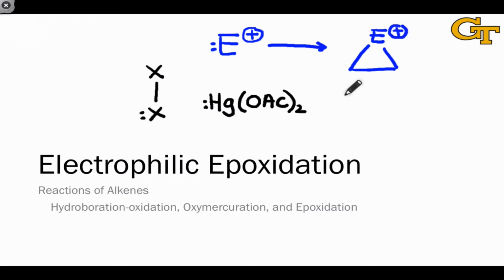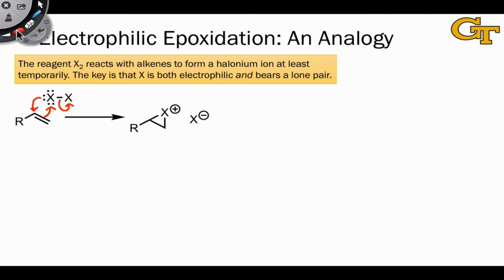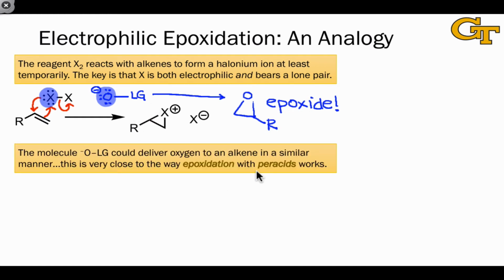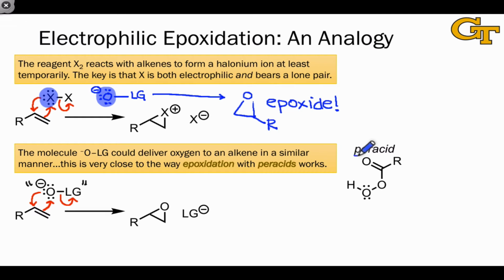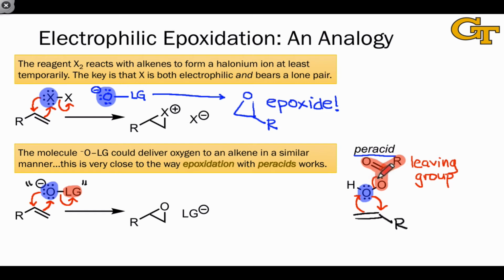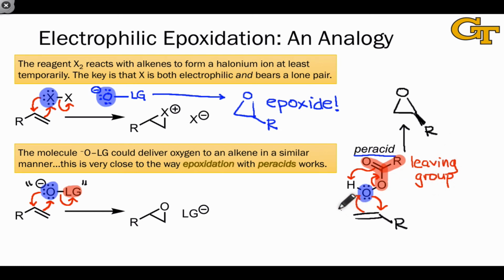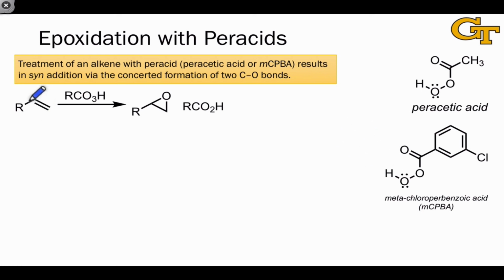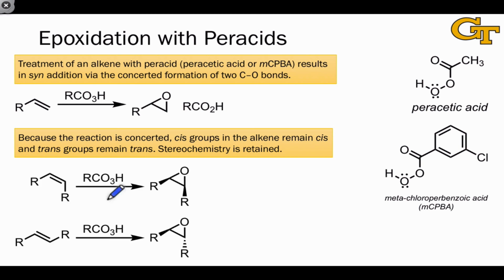24.03 Electrophilic Epoxidation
Analogy to halogenation. Electron flow in epoxidation of alkenes with peracids. Syn stereospecificity. Summary of peracid epoxidation.